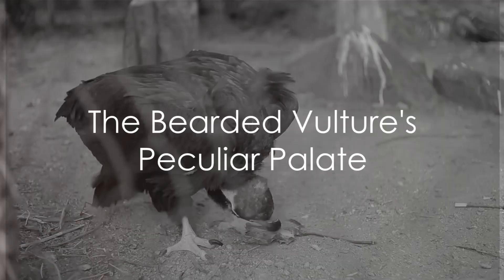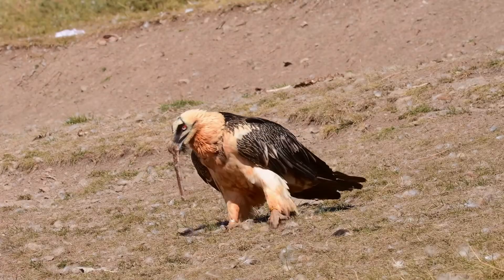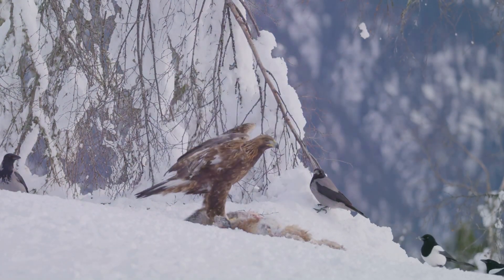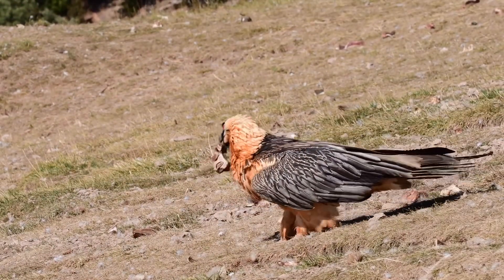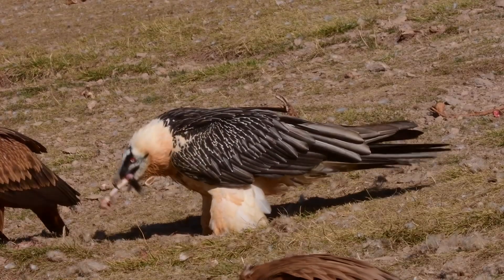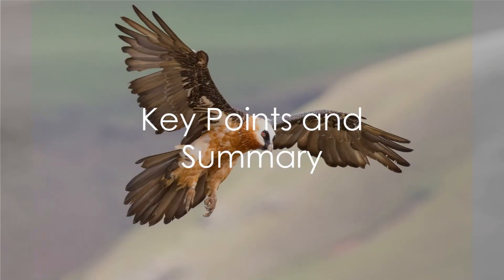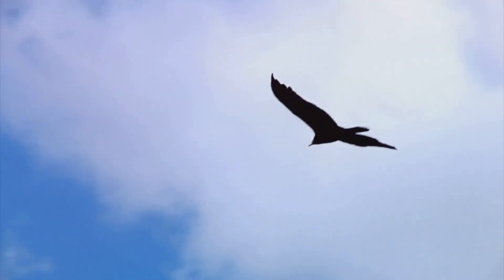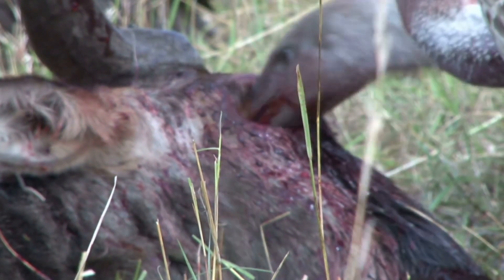The fascinating bone eating bird’s diet.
In this video we learn about the bearded vulture and it's diet.